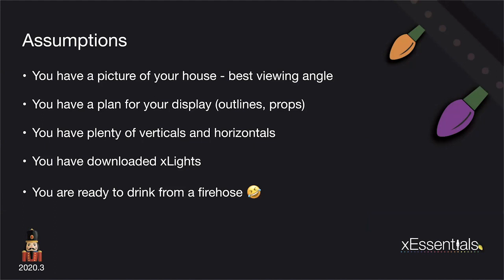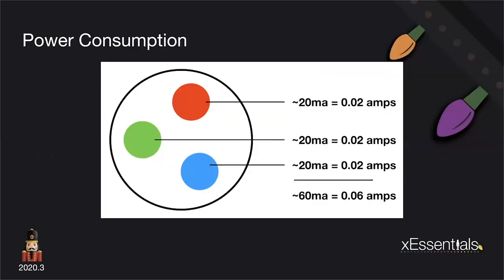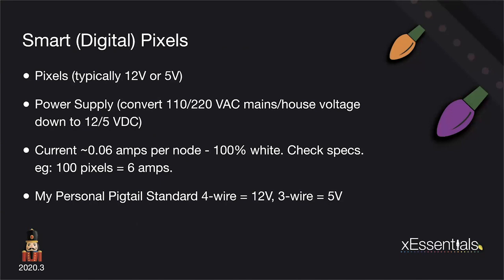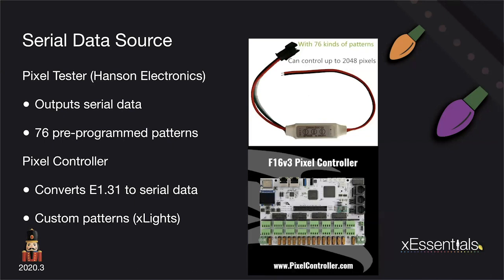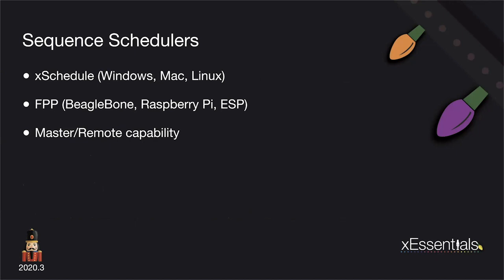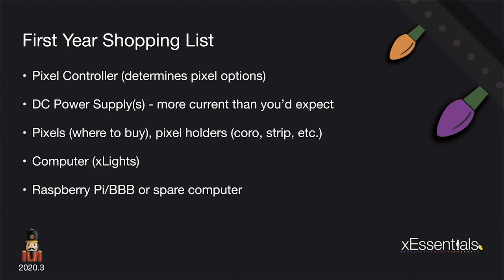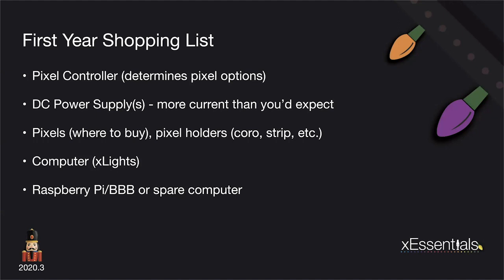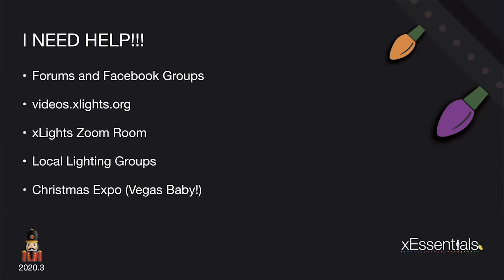xEssentials S3E3 Getting Started in RGB Pixels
Special thanks to Jeff Lacey for the presentation!